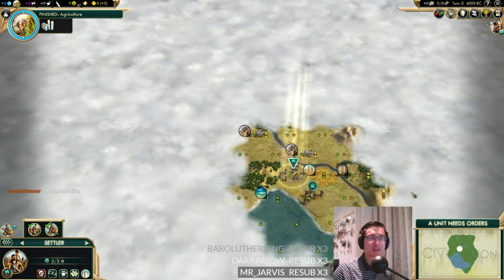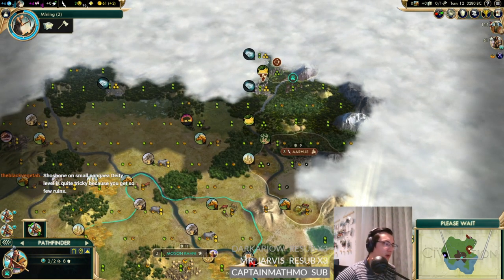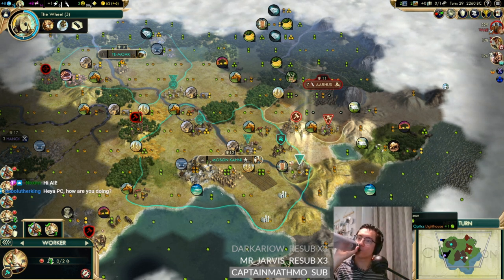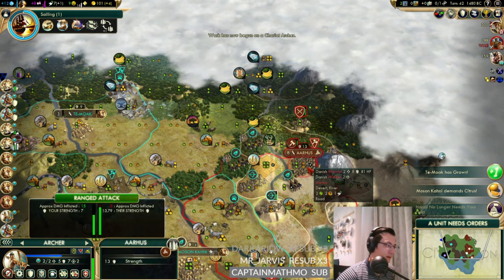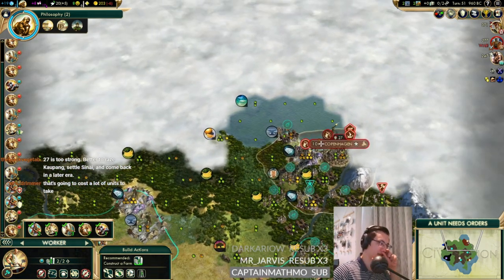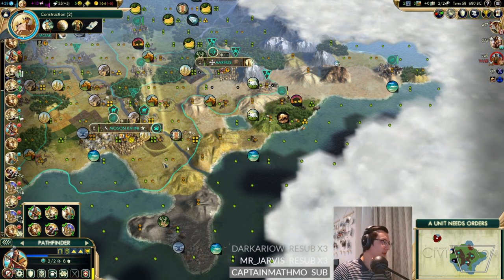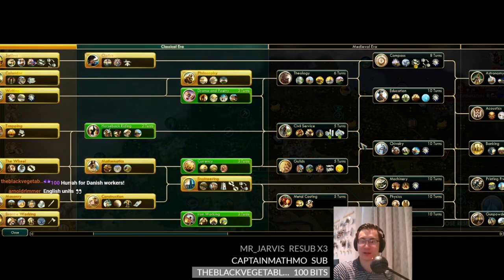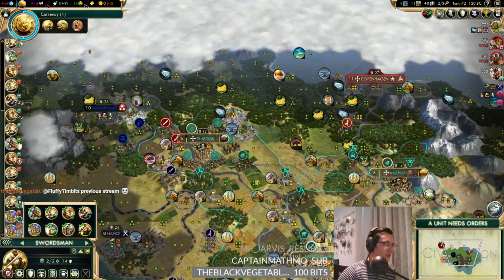Chariot Rushing The Deity AI - Shoshone Deity Livestream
Civilization 5 gameplay / lets play stream 26 on Deity difficulty playing as Shoshone!

Shoshone are a great civilization, that get better the more time you spend with them. Commanche riders are an okay unit, but it's everything else that really drives their strengths.

Pathfinders, while more expensive than scouts, perform all the blocking duties just as well, while allowing you to choose your ruin bonus - hugely powerful!

The ability to grab extra tiles upon settling is a lifesaver. It allows you to be more ambitious with your positioning, and saves a tonne of gold.

Sadly we get pushed into a Chariot war as we neighbour Denmark and have no land for ourselves. We discover just how good Chariot war is against Deity AI, and pull the win out of the bag!

Deity T194 Domination Victory on Quick Speed playing as Shoshone!

Feedback, thoughts and questions welcome in the comments section below.

Gameplay often features strategy(s) / tips / tricks on how to play civilization 5 on Deity difficulty.